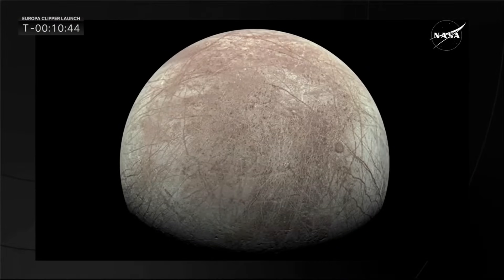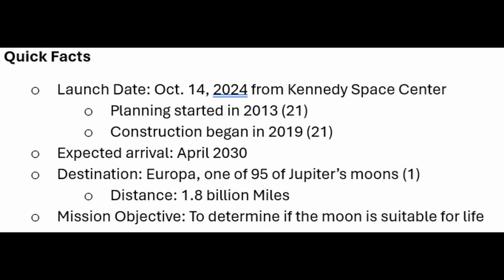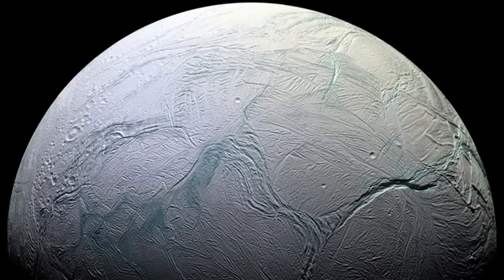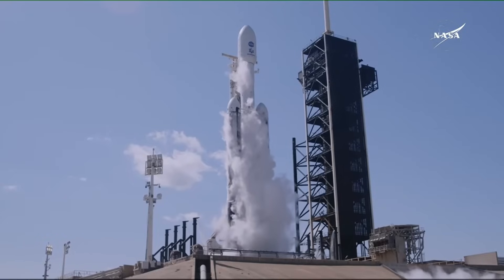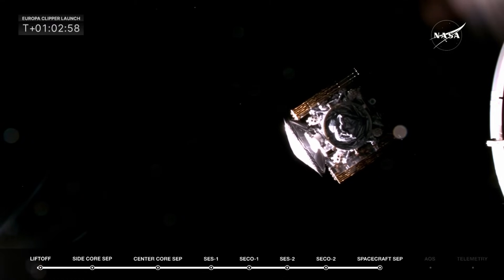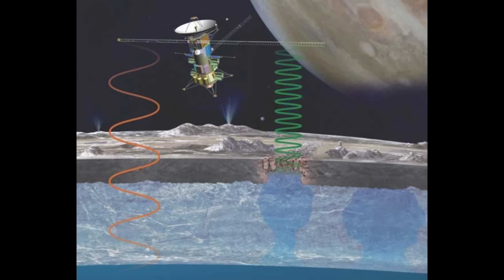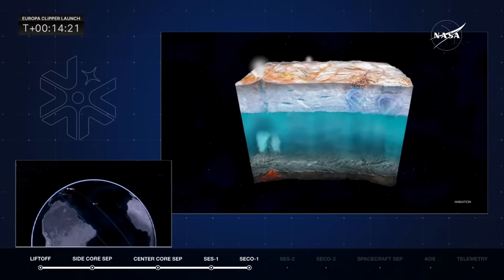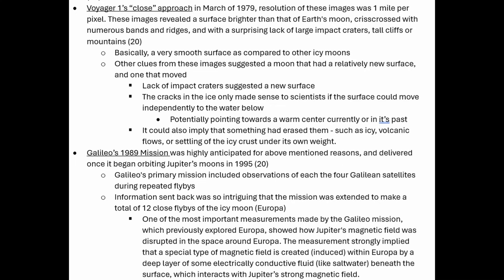Overview of Nasa's Exciting Europa Clipper Mission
In this video, I discuss the development and plans of Nasa's ambitions exploration of Jupiter's moon Europa.  The probe has been dubbed Europa Clipper and was launched from Kennedy Space center October 14, 2024.  It will take over 5 years for the probe to travel to the Jupiter system.  There are a total of 49 flybys that are planned of Europa during the course of the mission.  The probe contains 9 science instruments designed to answer the question as to whether Europa has the features needed to support life.

The Mission - David Brown

Europa Clipper Links
Europa Lander